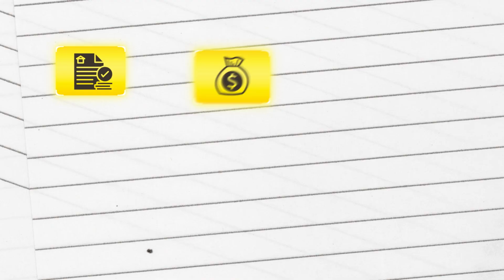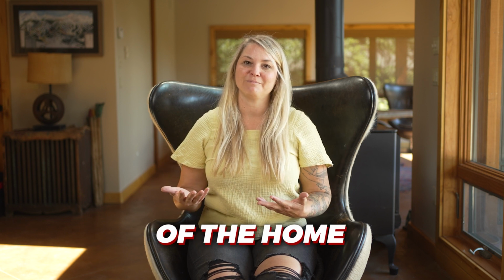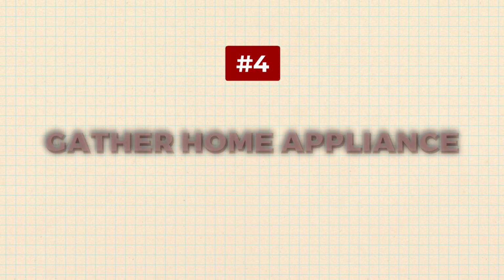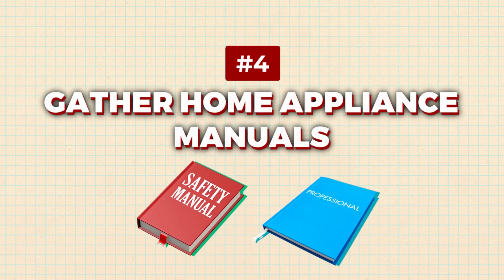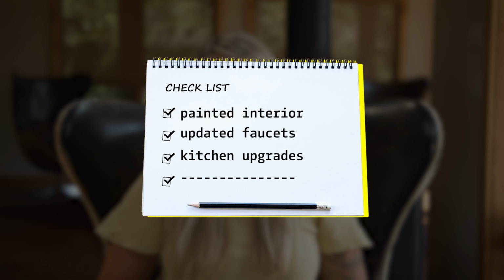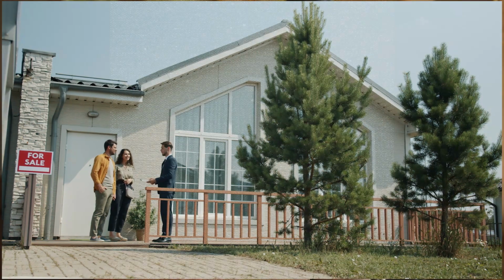Home Selling Tips 2023 that Maximize Your Home Value // Watch Before Selling Your Home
In this video I reveal the top seven things you should do to prepare your home for sale and maximize its value.  From simple record keeping to facts you should know about your home.  We will cover key aspects about home maintenance, and adding value.  We will cover key aspects that cost no additional money to help you get the most when selling your home.
Thinking about selling? Give me a call I am happy to talk about it,

If you're thinking about living or investing in McCall, or any other city around McCall, we'd love to help! We would love to help you navigate the McCall Idaho real estate market.

🤔Thinking of Moving or Investing to McCall Idaho?

If this is your first time to this channel, and you want to know everything about McCall Idaho and the surrounding areas, then subscribe▶ and tap the bell🛎 for notifications, so you can be the first to know about the current market in McCall Idaho 😁
Brokered by Windermere Real Estate